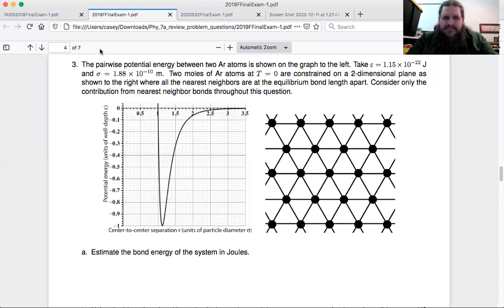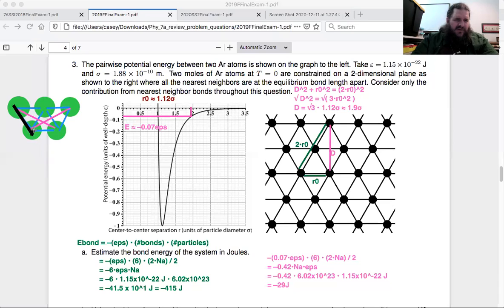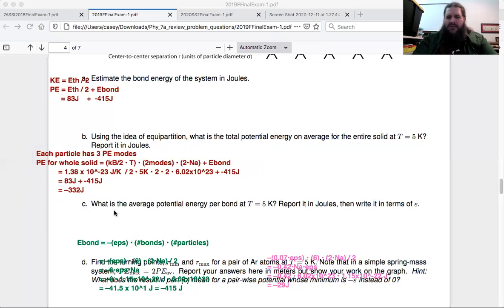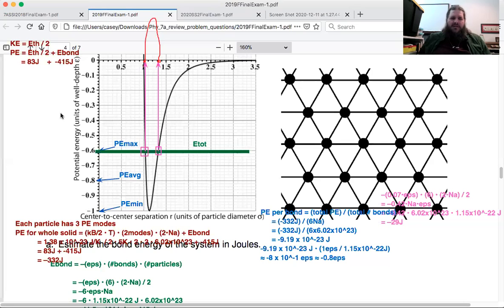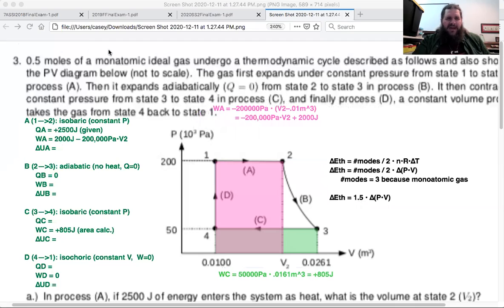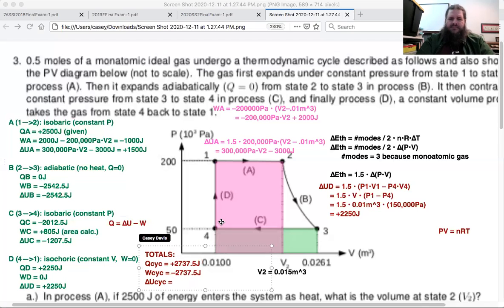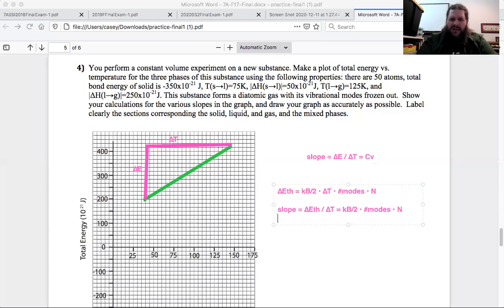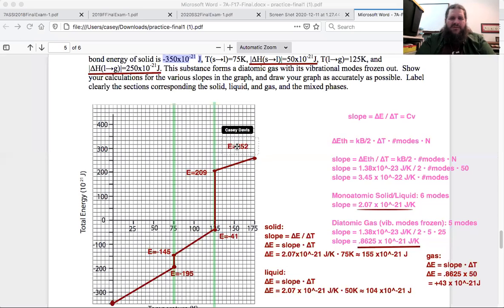P7A FinalReviewSession 2020Fall